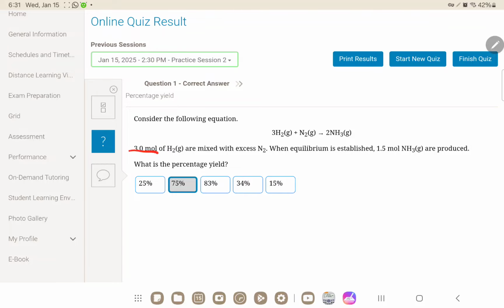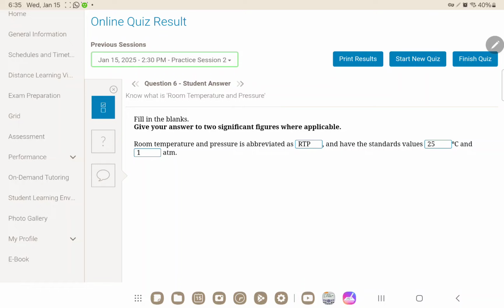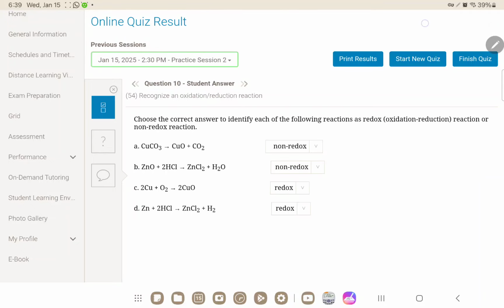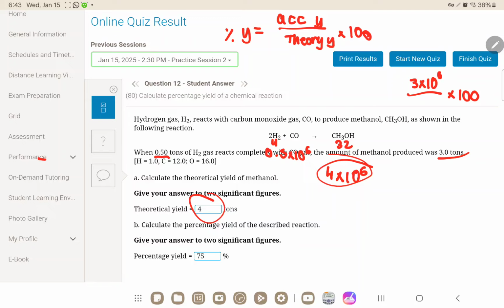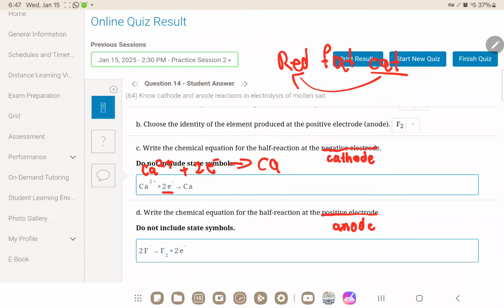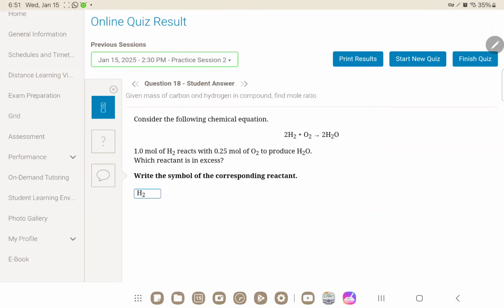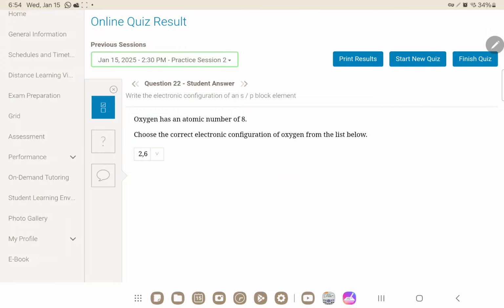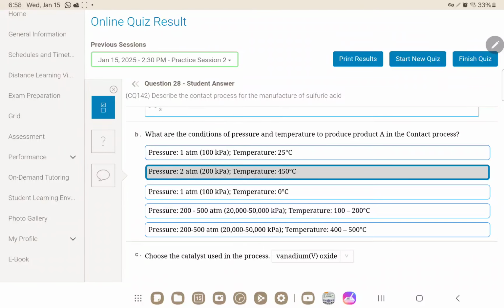chem wk5 ams quiz (explained by hala)